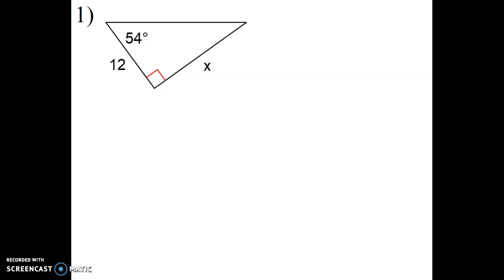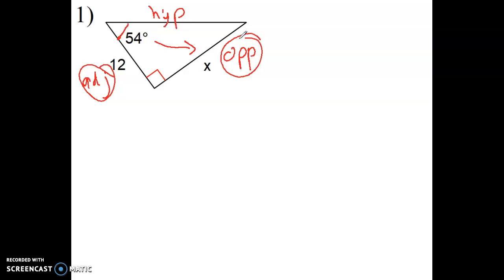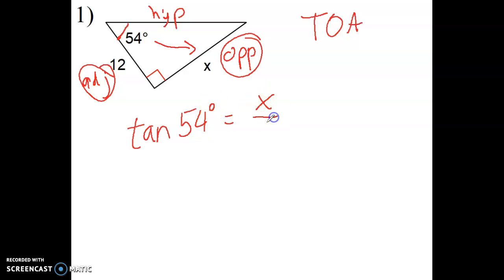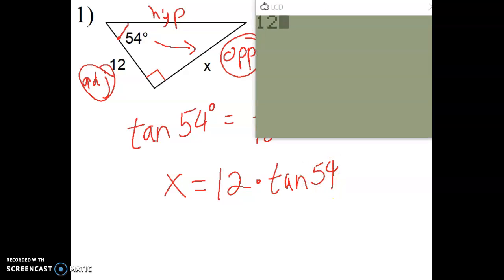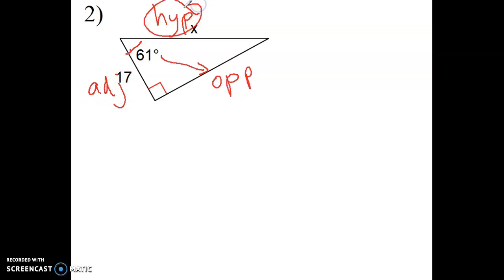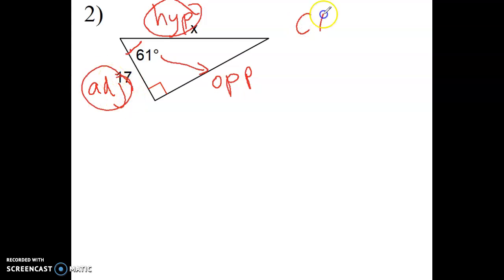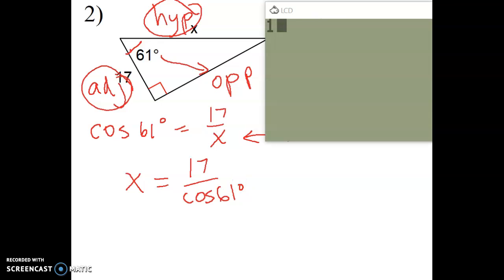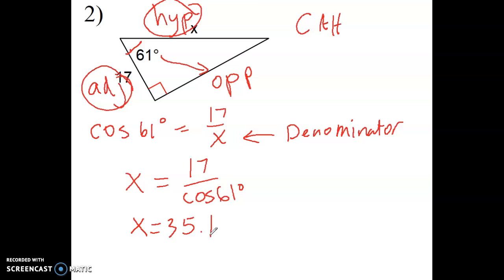Solve for Missing Sides